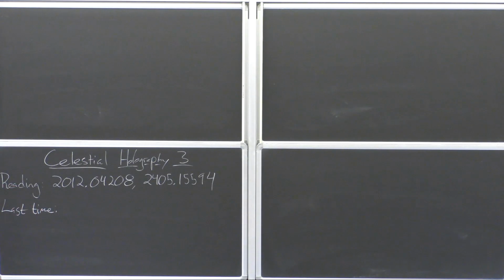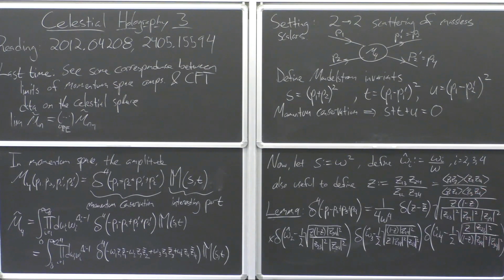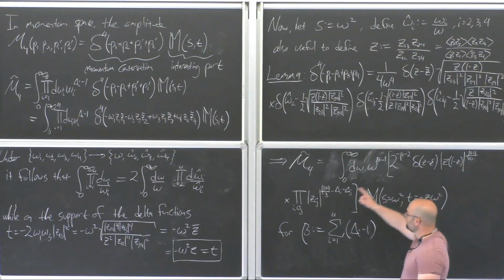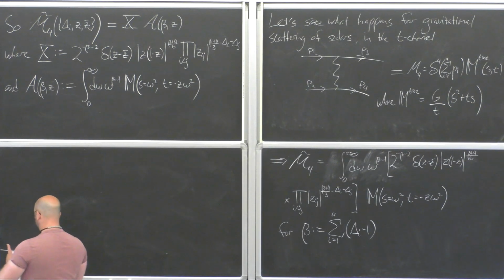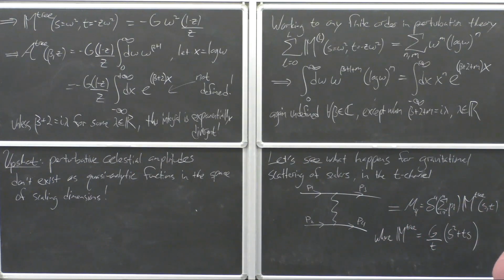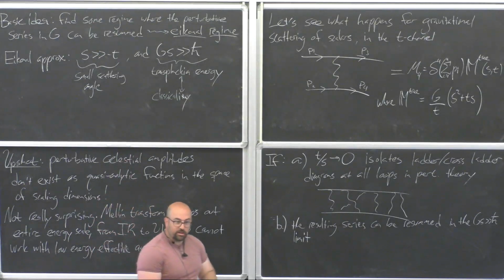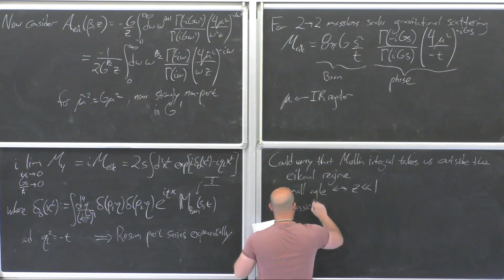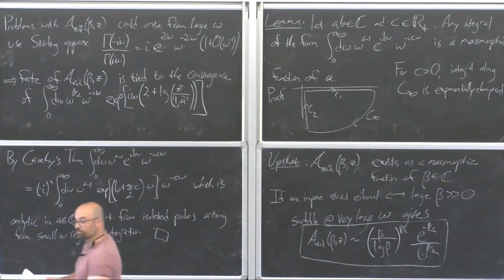Tim Adamo :"Celestial holography - Lecture III"